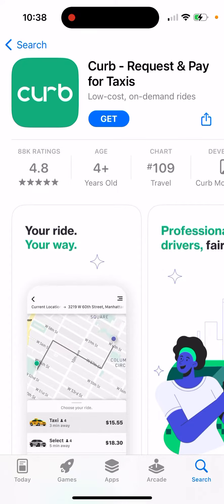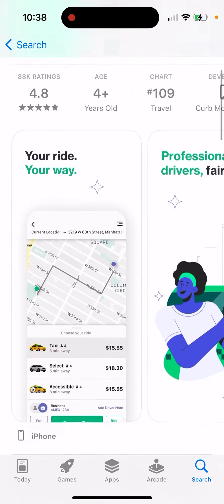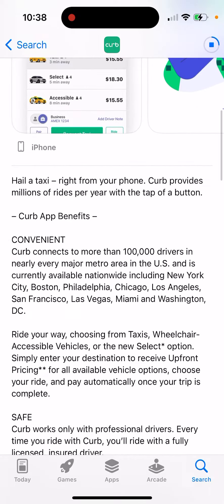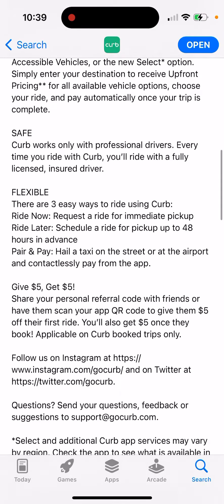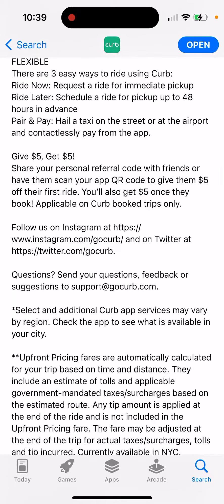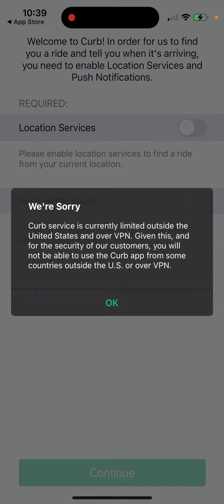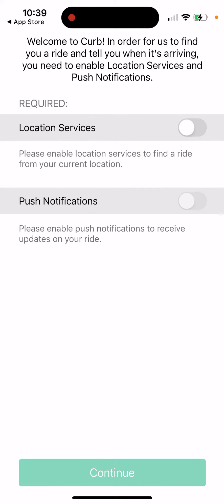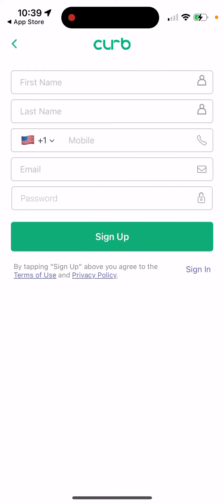Curb app - request & pay for taxis - how to use?